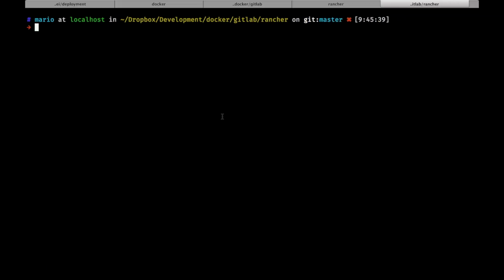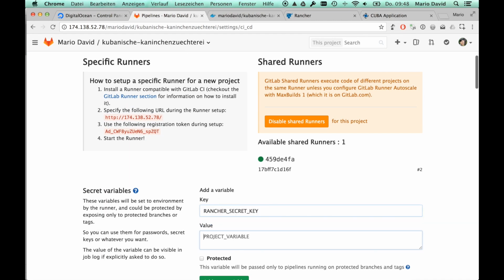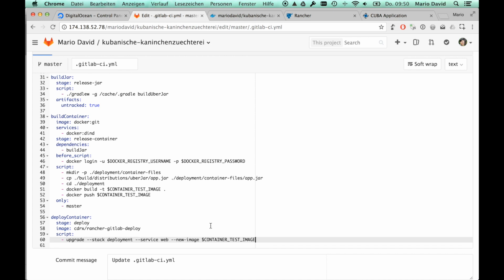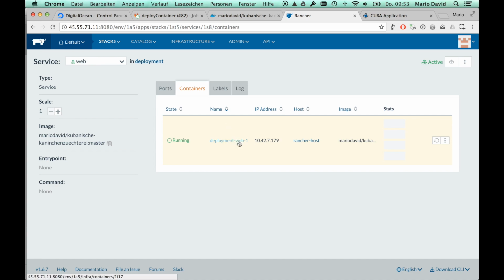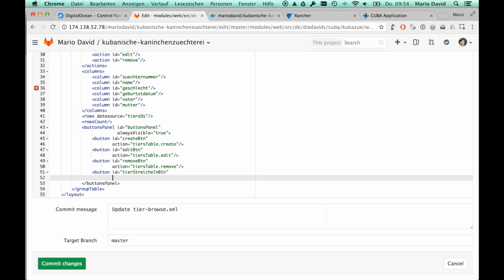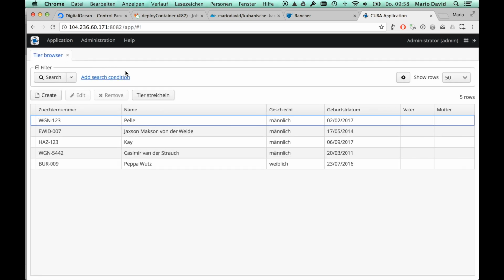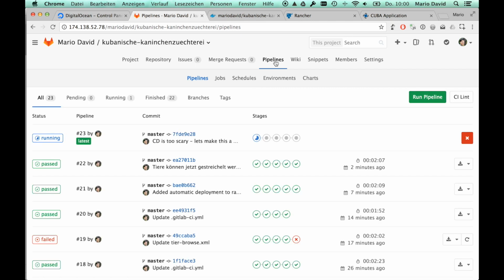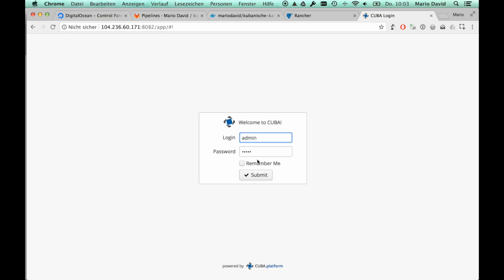CI/CD with Gitlab and Rancher - Part 5: Deploy from Gitlab to Rancher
In the firth (and last) part we will putting all pieces together and deploy the application directly from Gitlab in the CD pipeline to Rancher

* creating stage in .gitlab-ci.yml to deploy the docker image to Rancher
* seeing automatic update of the running application
* setup manual (push button) deployment in Gitlab as an alternative